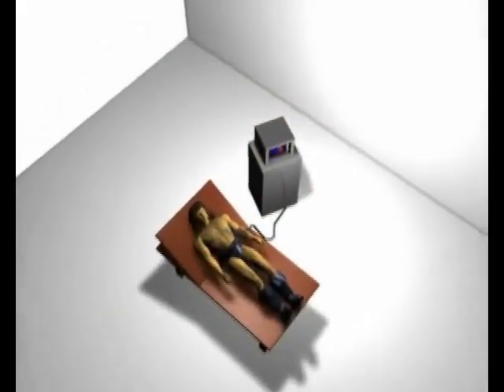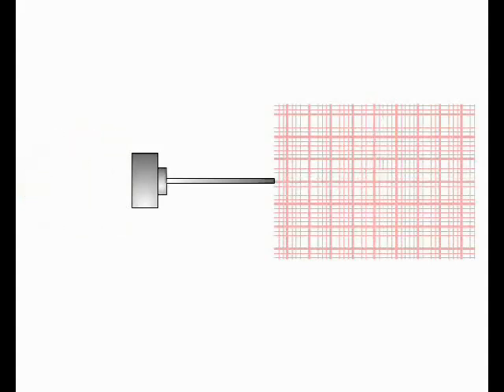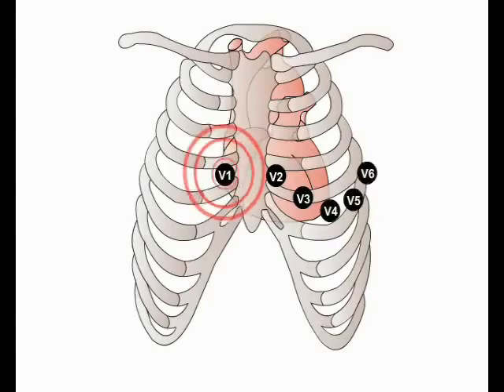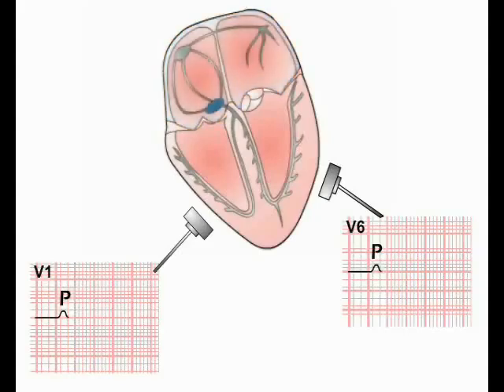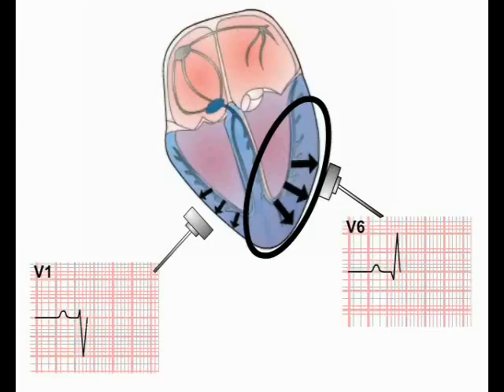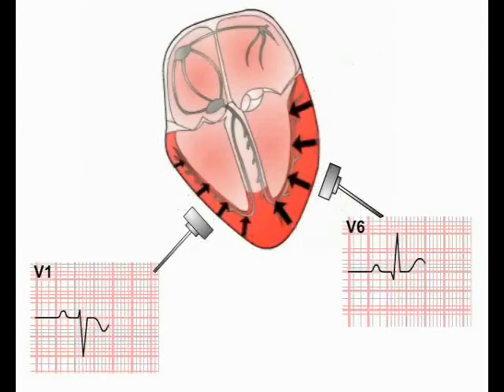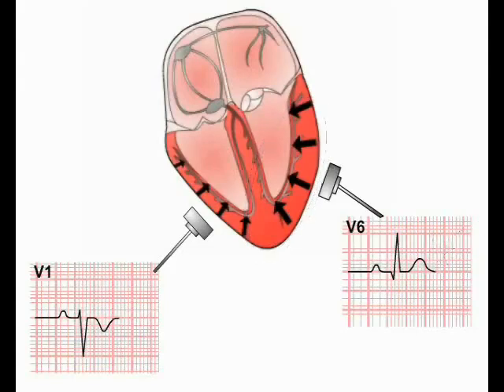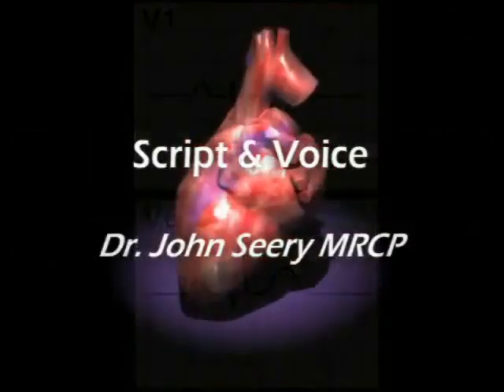ECG Interpretation - Generation | DrSkye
DrSkye | This is the continuation of Normal ECG and is about ECG Generation.
Electrocardiogram
A recording of the electrical activity of the heart.
An electrocardiogram (ECG or EKG) is a test that checks how your heart is functioning by measuring the electrical activity of the heart. With each heartbeat, an electrical impulse (or wave) travels through your heart. This wave causes the muscle to squeeze and pump blood from the heart.
An ECG measures and records the electrical activity that passes through the heart. A doctor can determine if this electrical activity is normal or irregular.
An ECG may be recommended if you are experiencing arrhythmia, chest pain, or palpitations and an abnormal ECG result can be a signal of a number of different heart conditions.